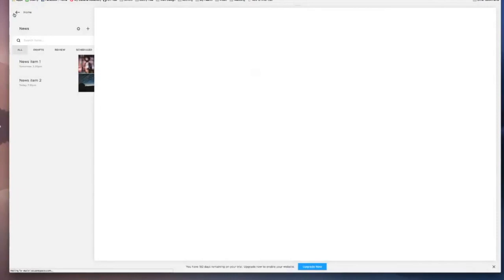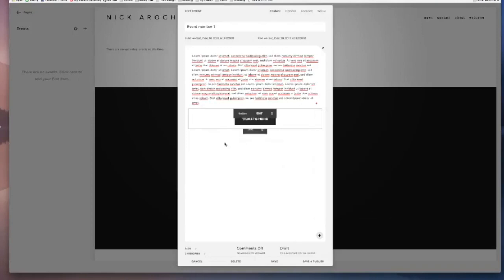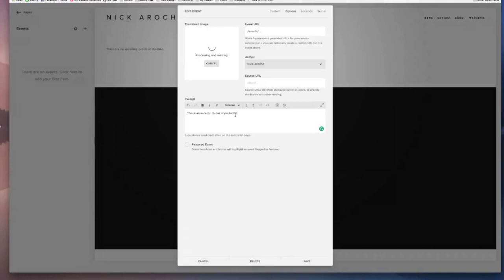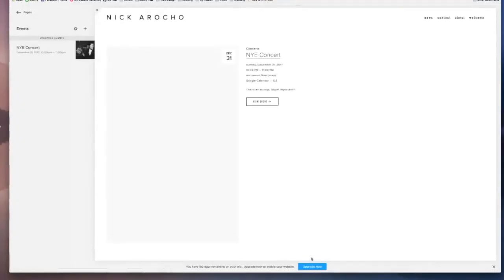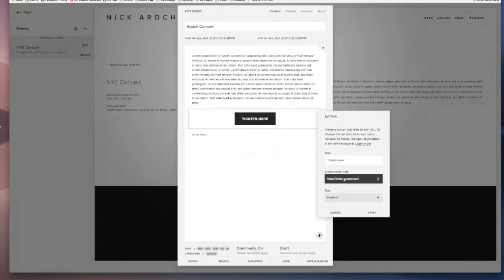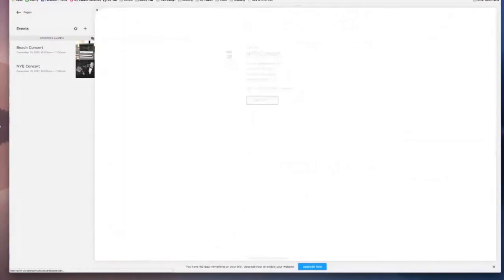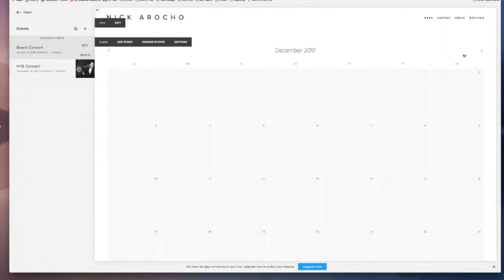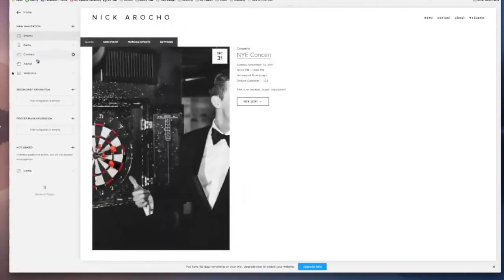Squarespace 101 #15 Creating an event page / calendar: The complete overview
I have used Squarespace for a long time now because I love the product, and would continue to use it and recommend it even if I didn't have an incentive to do so.

- Adding new events to your calendar
    - Adding any content block you can add in a regular Squarespace page to a new event
    - Setting the start/end date & time
    - PRO TIP: Adding categories/tags to organize your events and to allow users to filter your events by category/tag
    - Adding a thumbnail image/excerpt to each event
    - Adding a location/Google Map link to your event
    - PRO TIP: Posting new content to social media pages in one click from your Squarespace site (saves SO much time)
    - Duplicating previous events (huge time saver)
    - How to change your events page from a “list” view to a monthly “calendar” view